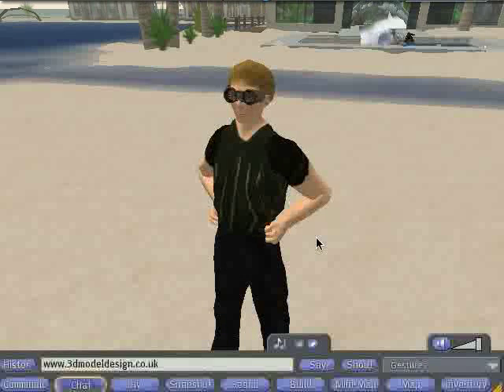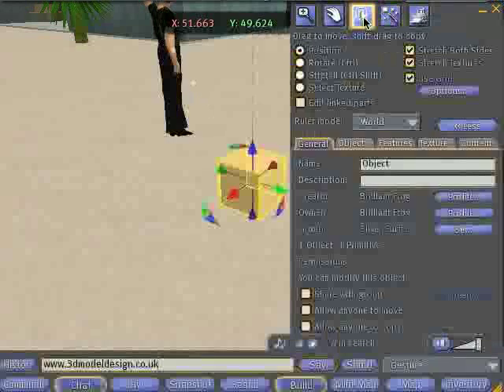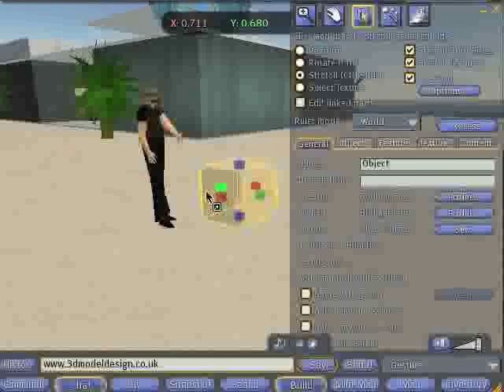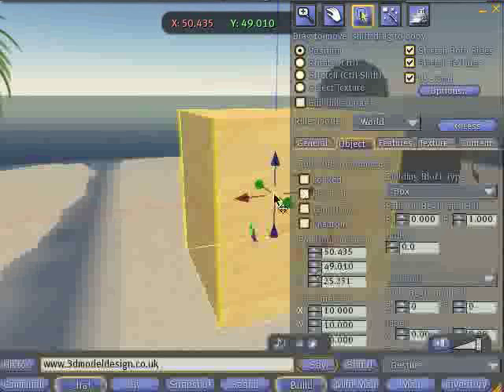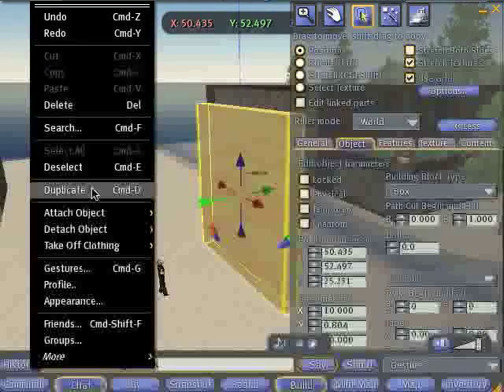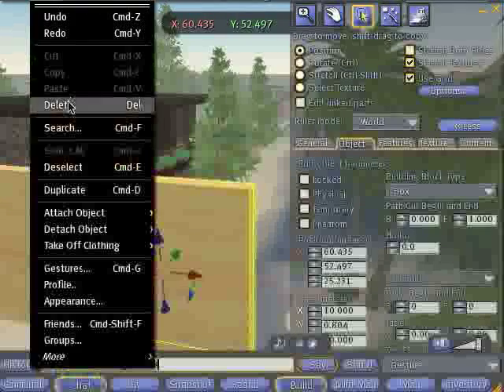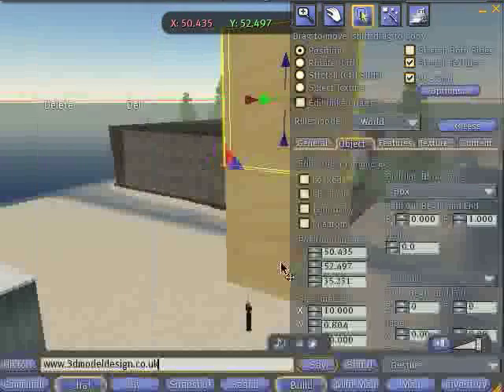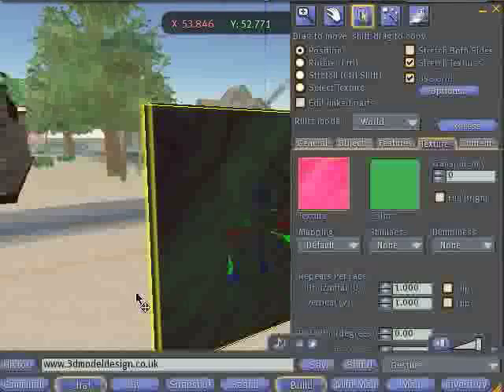Building basics in Second Life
Video tutorial on how to build objects in second life. The need to know basics and some tips